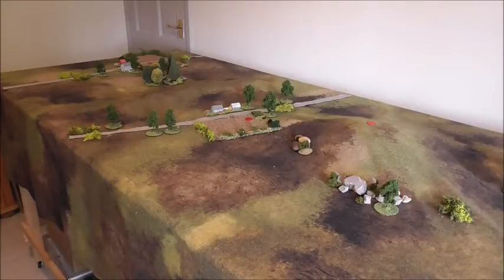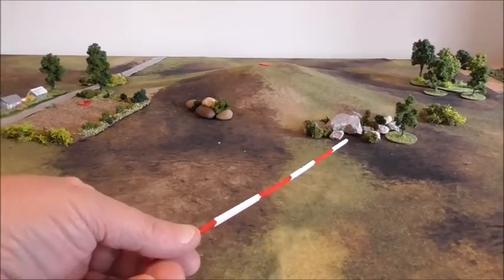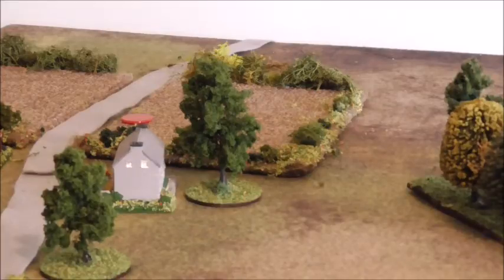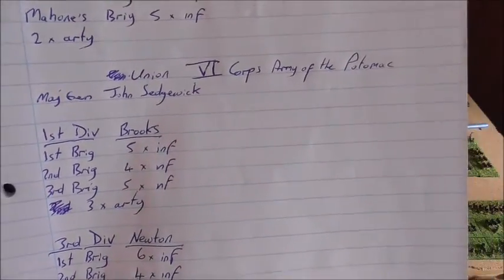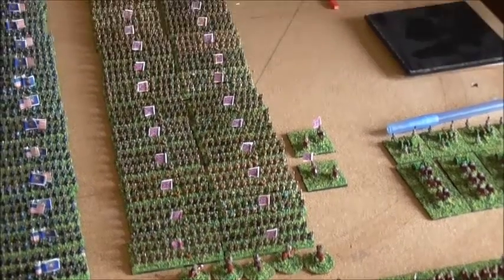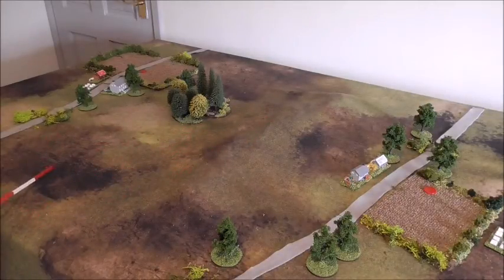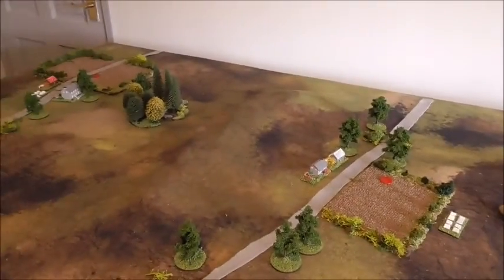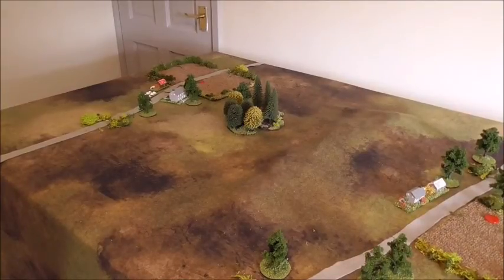ACW Battle in 6mm Part One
A fictitious battle fought deep in Confederate territory in April 1863.